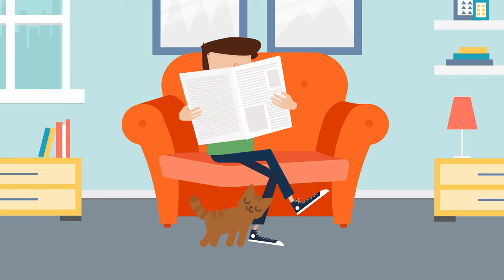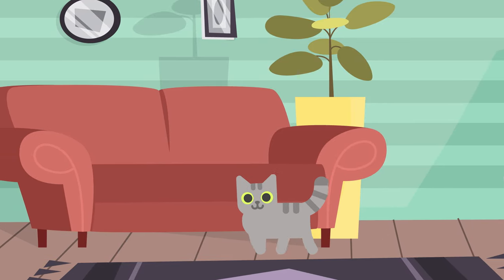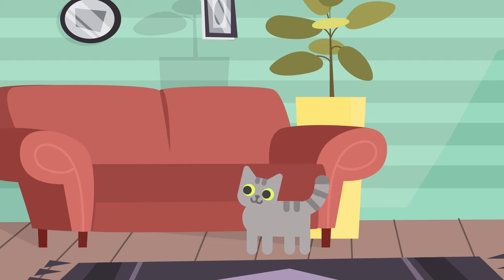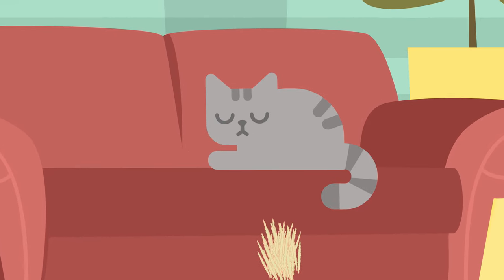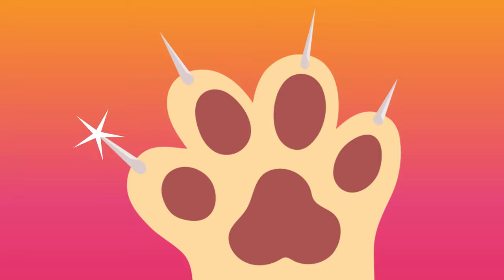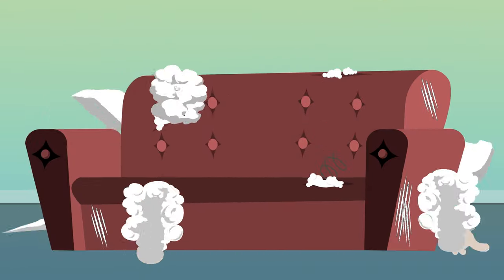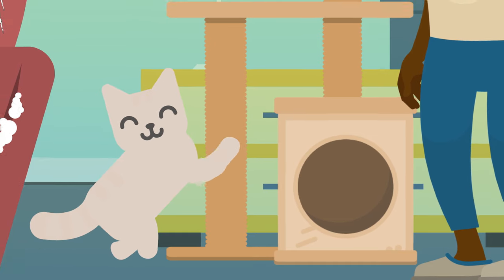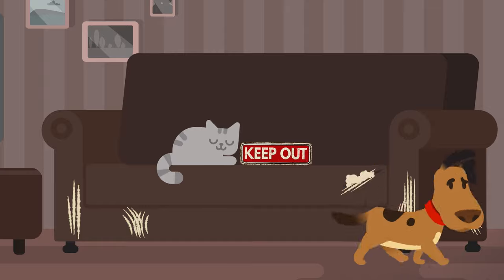Why Do Cats Love Scratching? | COLOSSAL QUESTIONS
Even the most obsessive fan of cats in the world can agree: it’s super annoying when they scratch up your stuff with their claws! But... why do they do it? What causes cats to always scratch at furniture??

Written & Directed by: Matt Levy
Edited & Animated by: Anton Makarau
Executive Producer: Judy Meyers